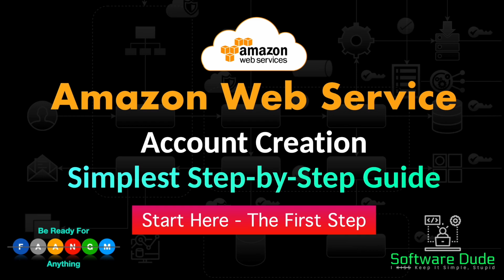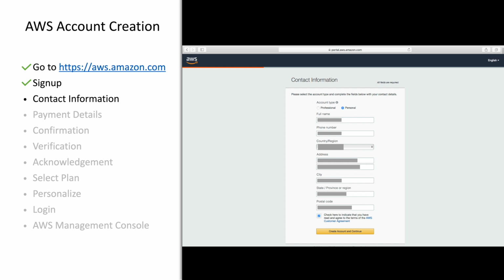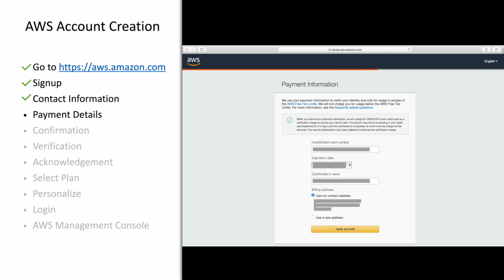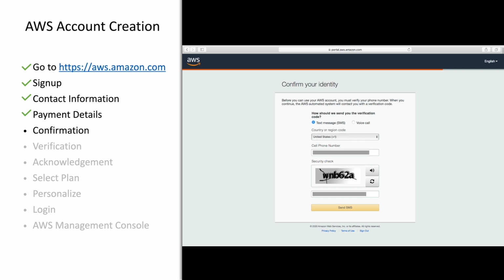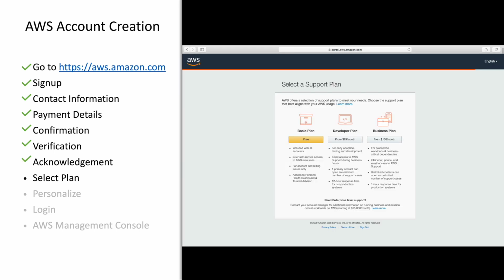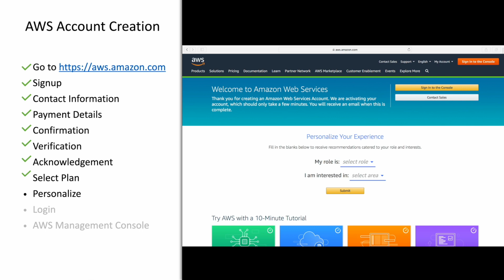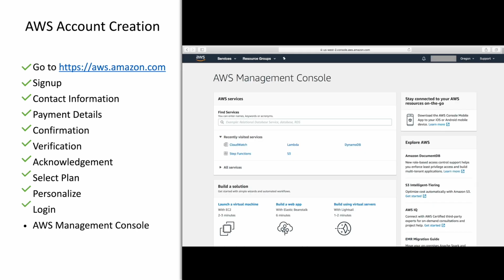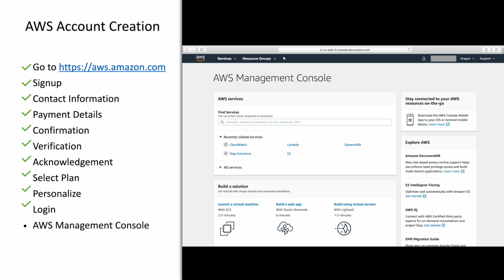AWS Account Creation | Free-tier | Simplest Step-by-Step Guide | Start Here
In this video, I will walk-through, show and explain each step to create Amazon Web Service (AWS) account, personalization, sing in and also show landing page in AWS management console.